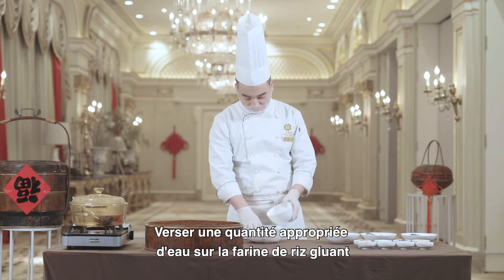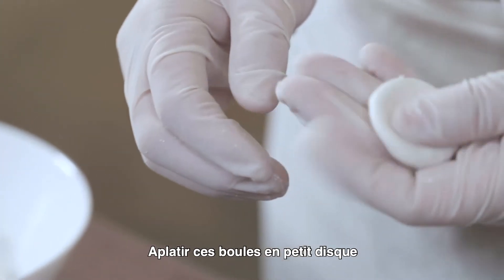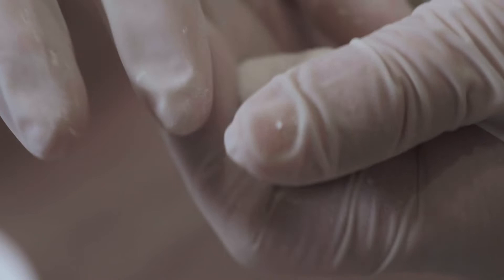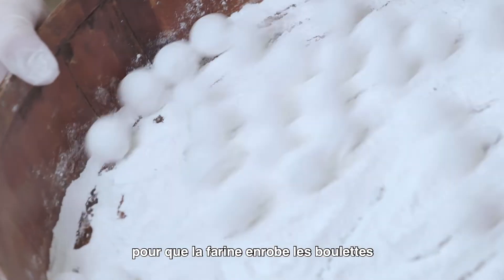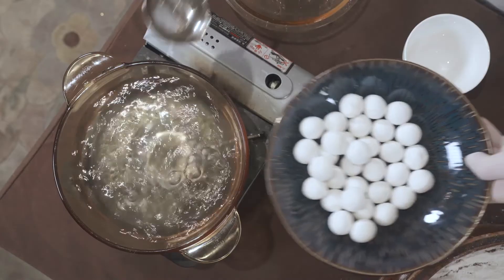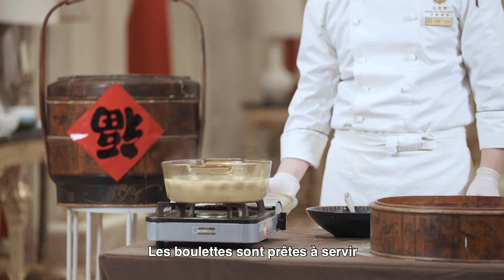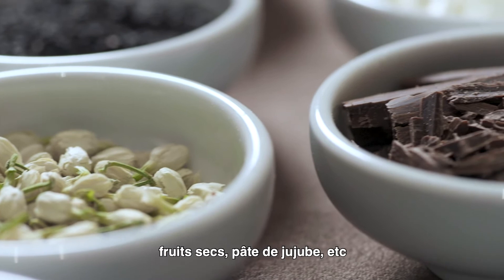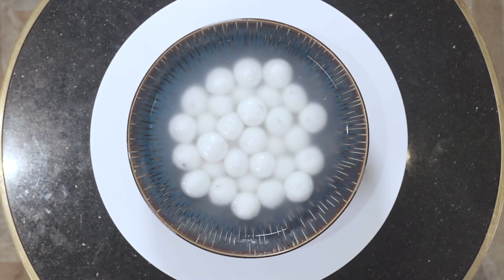【美食】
春节是中国最隆重、场景最壮观、食品最精致的传统节日。《中国味道》——春节美食工作坊选择北京、淮扬、广州、四川四大菜系发源地，通过介绍各地春节美食，将美食背后的山水风光、历史遗存、文化故事与春节习俗相结合，充分展示中国饮食文化“技艺精湛、品味高雅、讲究美感、和谐自然”的精髓，彰显中国春节文化内涵和魅力。通过四大菜系年夜饭的展示和特色菜肴线上教学培训、体验互动环节，让海外受众线下通过视频上手制作，形成线上互动、线下体验的全新格局。